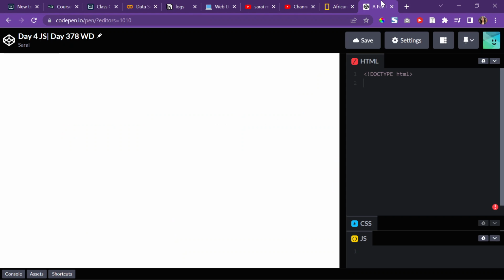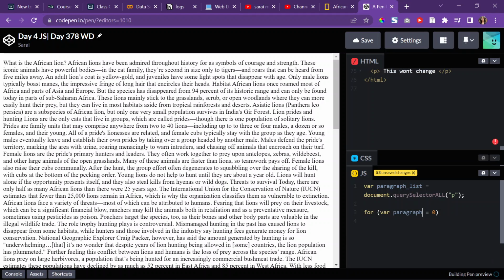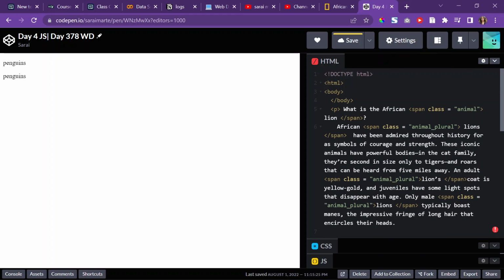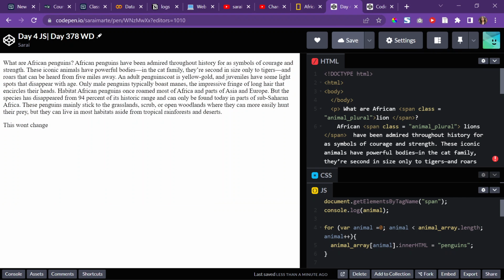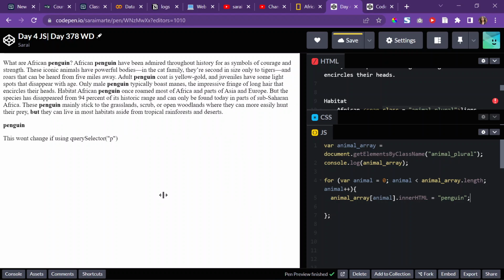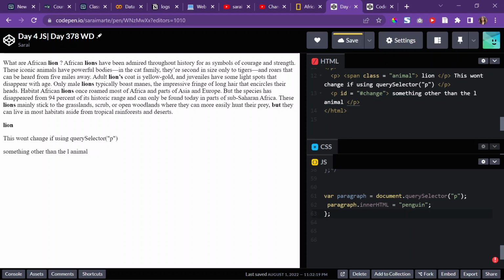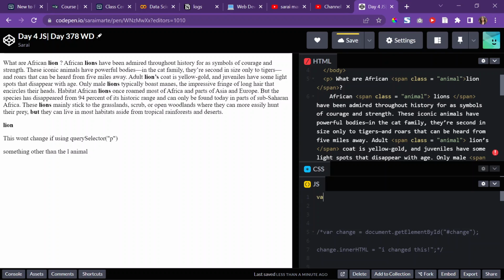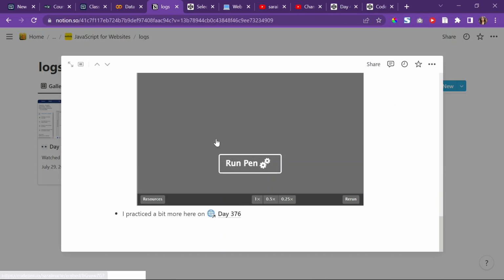Review of all DOM Access Methods| Day 378 of Web Development & Day 4 of JS for WDEV